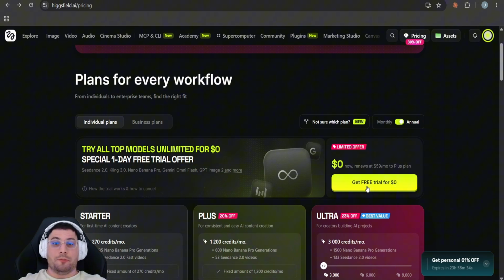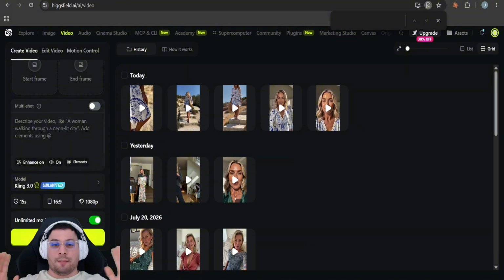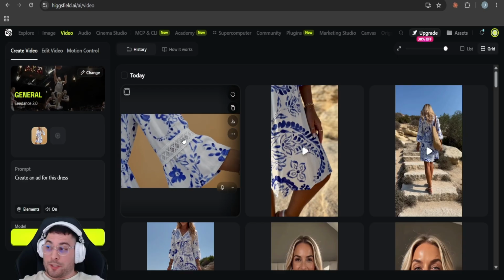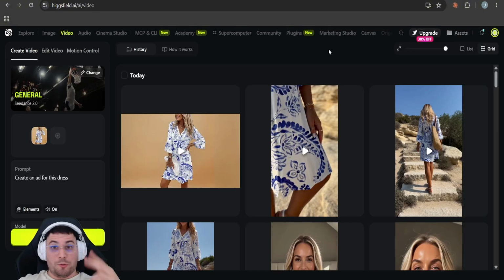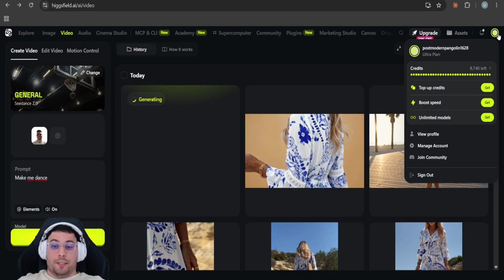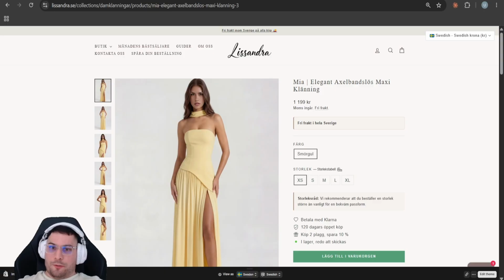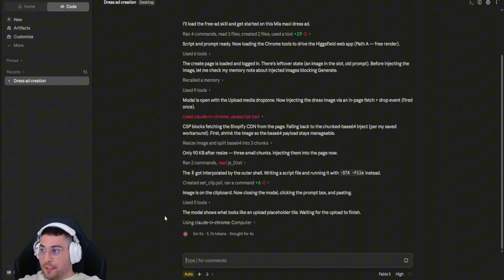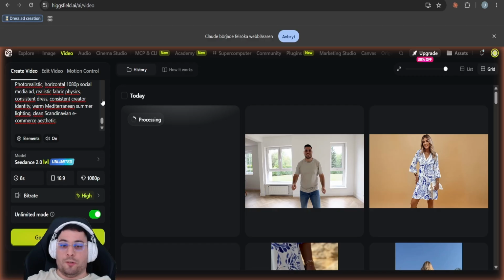Higgsfield FREE Unlimited: Exact Settings + What Stays Free After 24h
Higgsfield just made 21 top models unlimited and FREE for 24 hours — Kling 3.0, Seedance 2.0, Nano Banana Pro, GPT Image 2, even ElevenLabs V3 audio. But the "free" offer takes your credit card and auto-renews at $59/month if you miss one setting. In this video I show the full setup, the exact free settings for every model, the traps that cost you real money — and the one model that STAYS free after the 24 hours end (the one I use to make real ads for my e-commerce store with zero credits).

Inside my Skool community you'll find the Claude Free Ad skill from this video (it generates ads on autopilot while you sleep), every prompt I use, the full classroom (AI UGC ads, cinematic AI films, automations) and personal feedback on your ads. $9/month until we reach 530 members — then $50 for new members:

⏱️ CHAPTERS
0:00 Higgsfield free for 24h — what nobody tells you
1:06 Setup (new accounts, offer link)
2:06 The 21 unlimited models
3:17 TRAP 1: exact free settings per model + Unlimited mode
4:23 Live test — watch my credits stay untouched
5:30 TRAP 2: the $59/month auto-renew (cancel it TODAY)
6:41 TRAP 3: queue rules — never resubmit
7:14 Face verification for image-to-video
7:57 What STAYS free after 24 hours (Seedance 2.0 Fast)
8:37 The free Bitrate setting nobody mentions
8:51 Warning: website = free, API = paid
9:28 Claude makes my ads on autopilot (live demo)
10:34 The Free Ad skill + what's in the community
12:52 Recap
13:26 The finished AI ad

🎥 My e-commerce store's ads are all made with this exact workflow — zero credits per video.